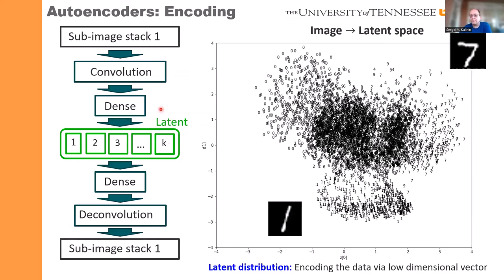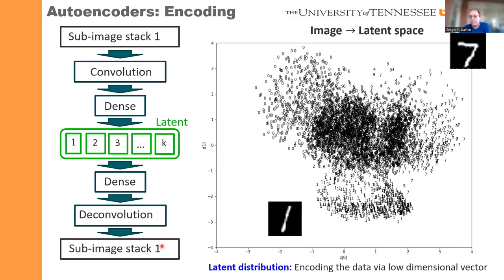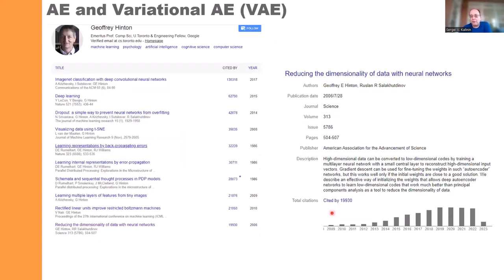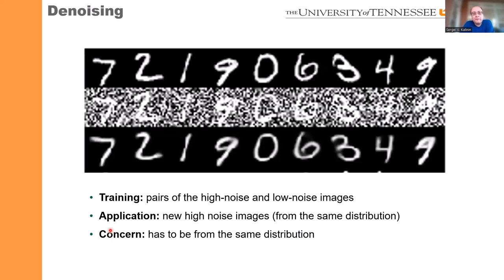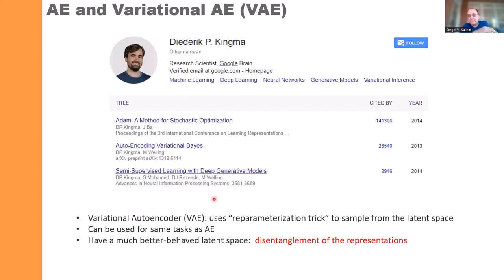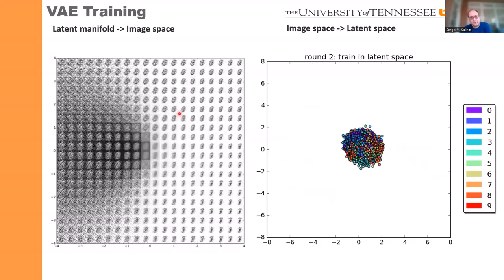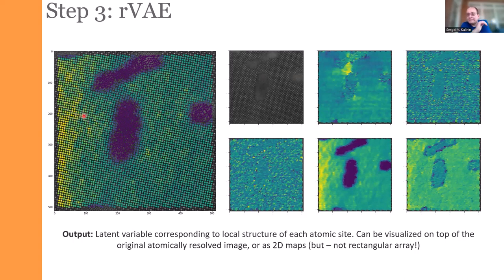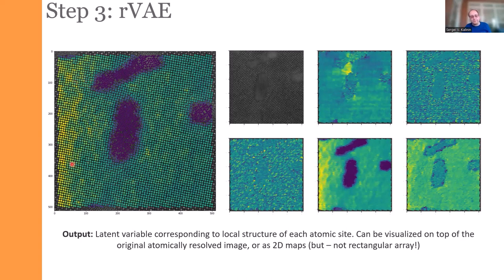ML_EM_16_VAE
This lecture and tutorial introduces the invariant variational autoencoders (rotation, translation) and illustrates their application for the analysis of imaging data.